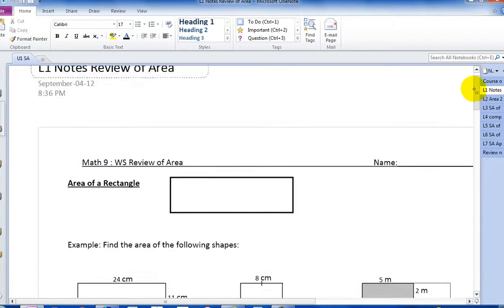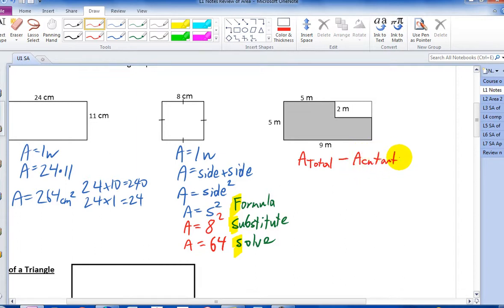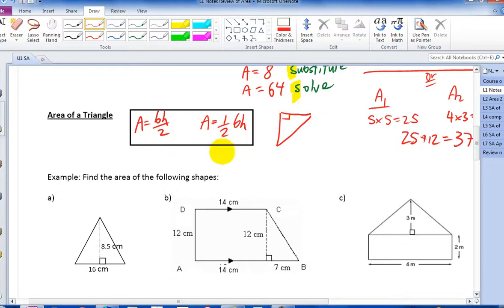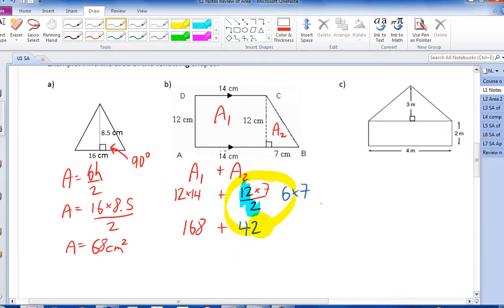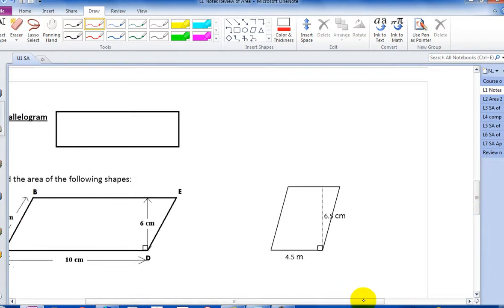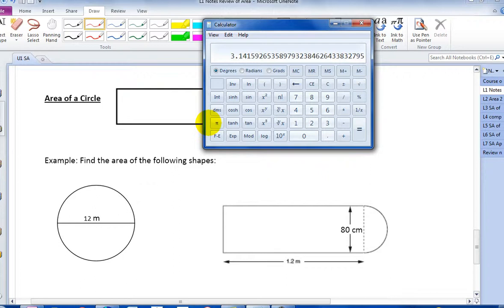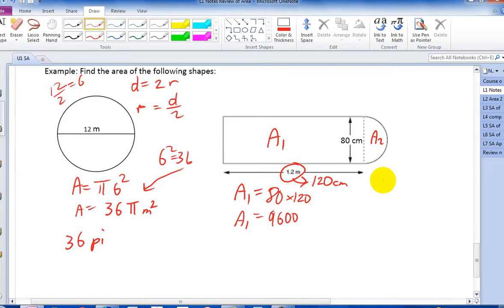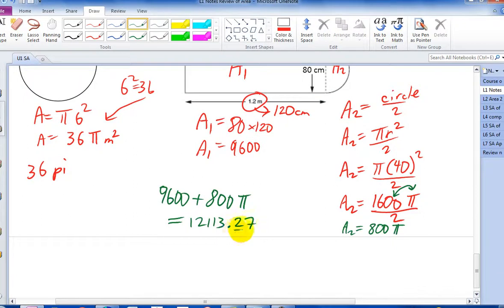U1L1 Area Review